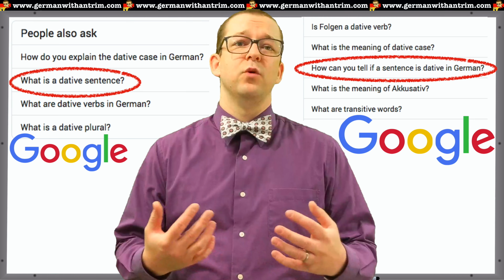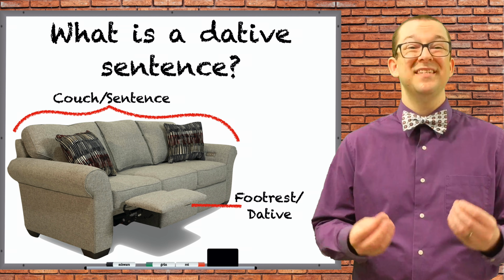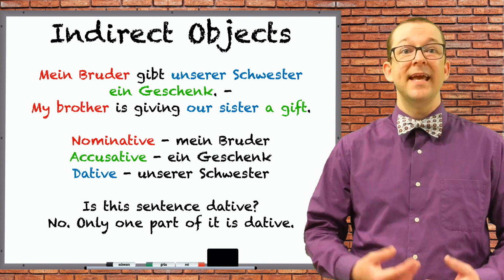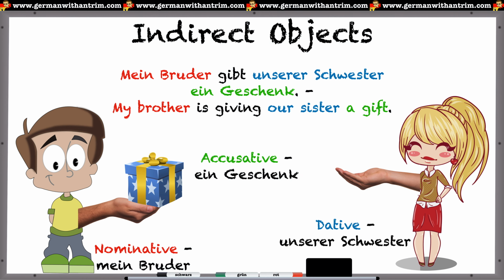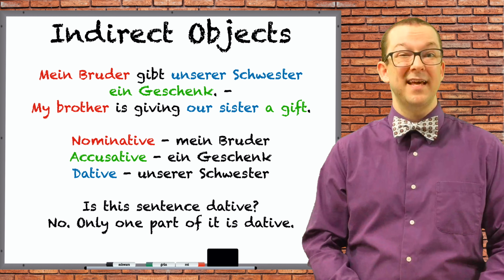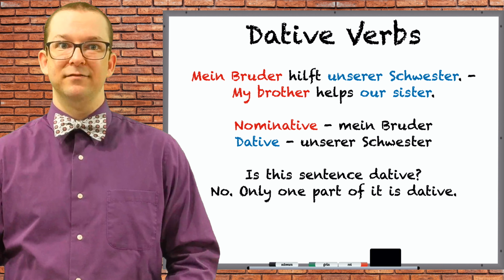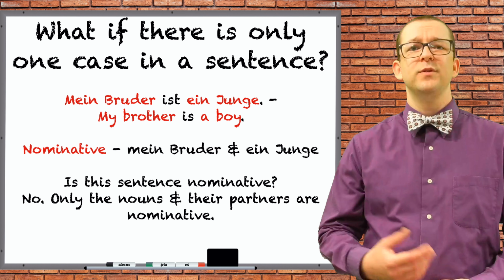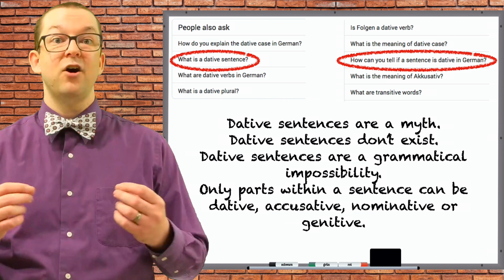What is a Dative Sentence?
What is a dative sentence? How can you tell if a sentence is dative in German? Herr Antrim explains these two commonly asked questions and shows you how the case system works in German with nominative, accusative and dative. Sorry, there are no genitive case examples in this video.

Now you can download all of my Dative case related materials in one bundle